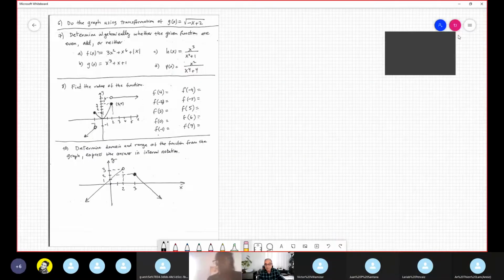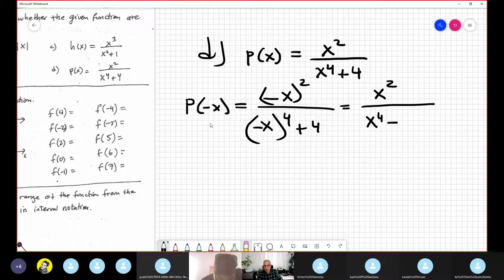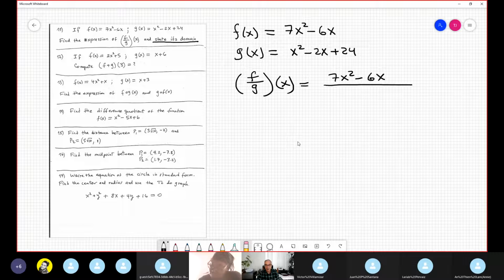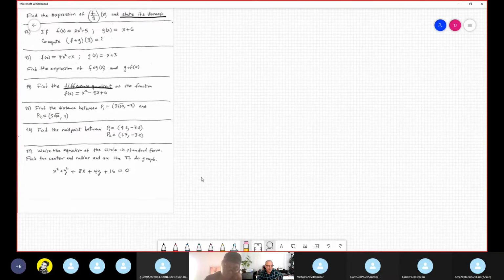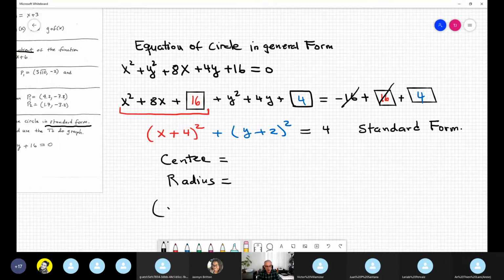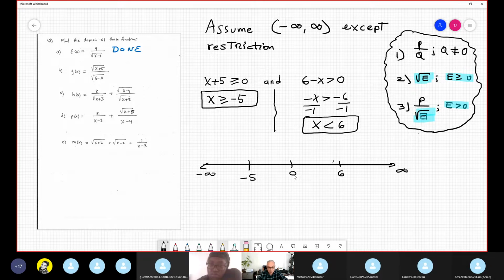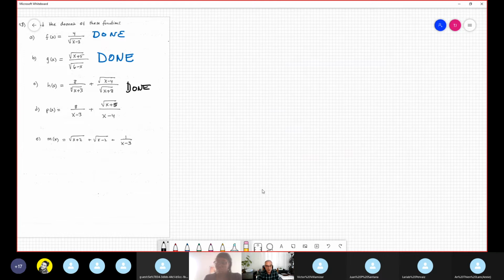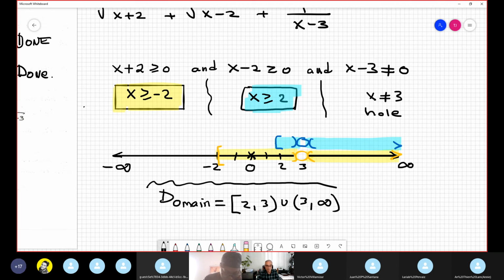MAC1105 Mini Nov 10